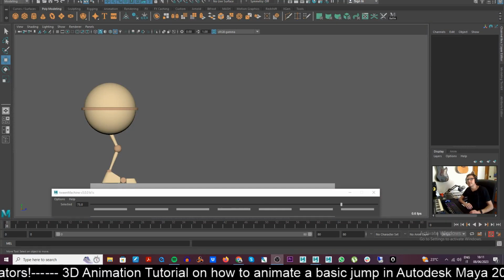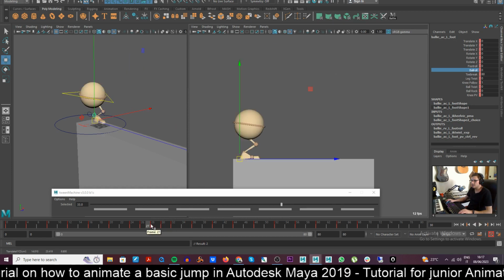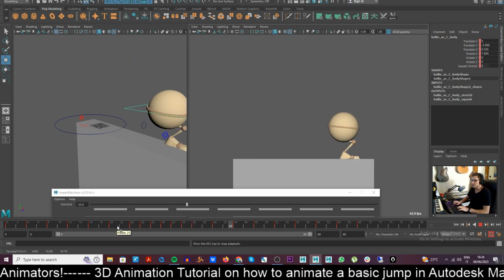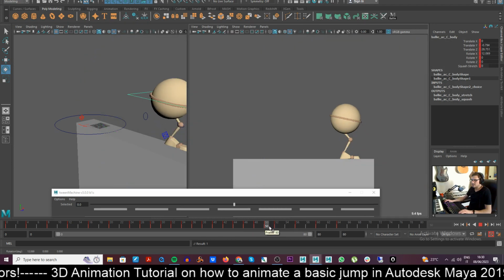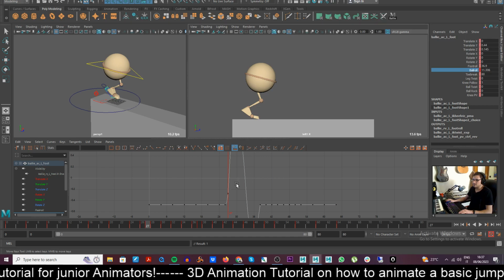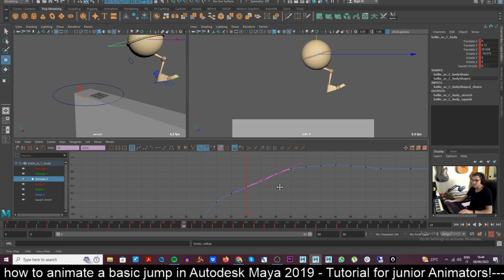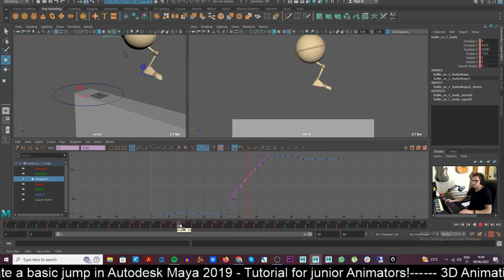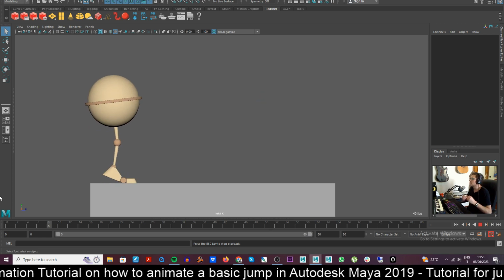Basic Jump - 3D Animation Tutorial (Maya 2019) - PART 2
Alberto Gatto's demo on how to animate a basic jump into Maya 2019.